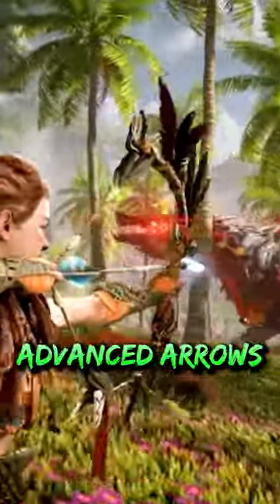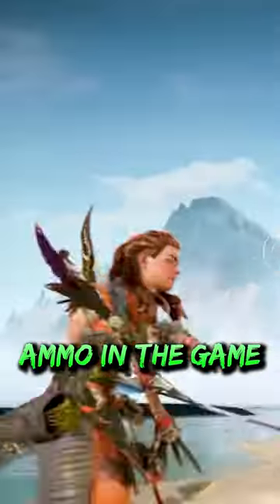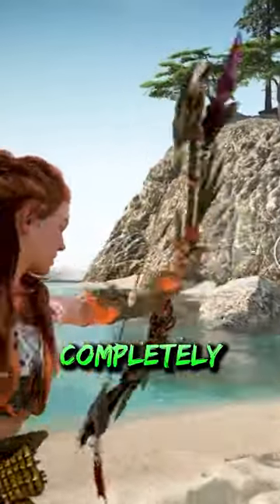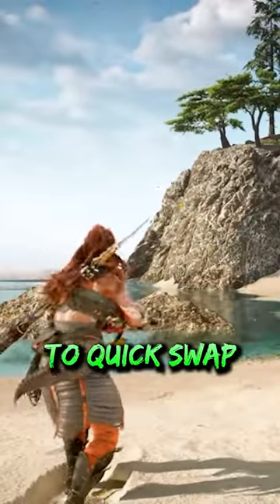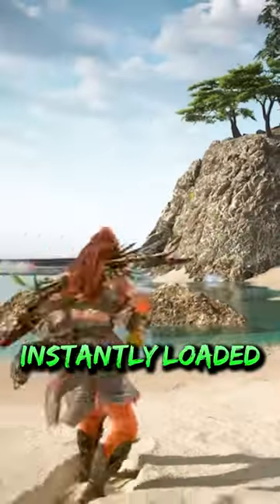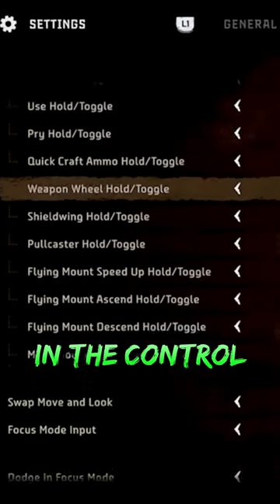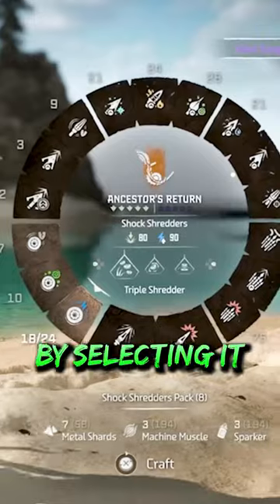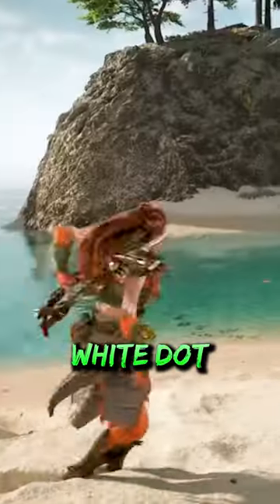✅ INSTANT Advanced Arrow Reload Trick! 🏹 Horizon Forbidden West Combat Tips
How to instantly reload advanced arrows in Horizon Forbidden West!